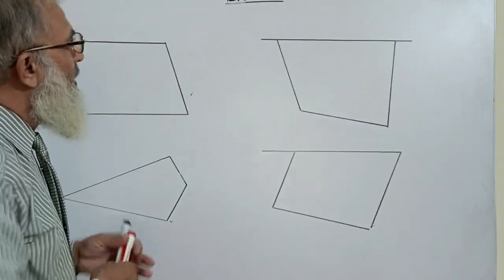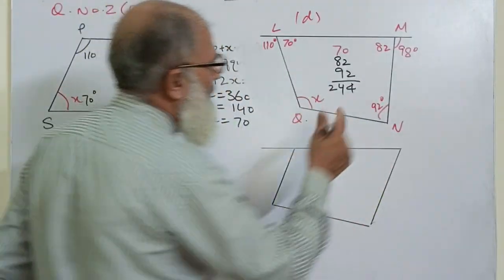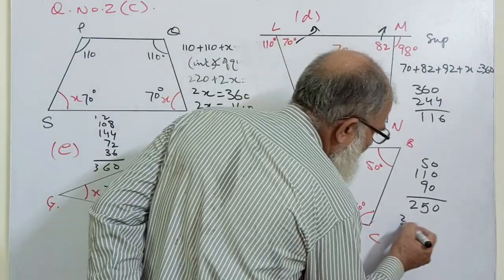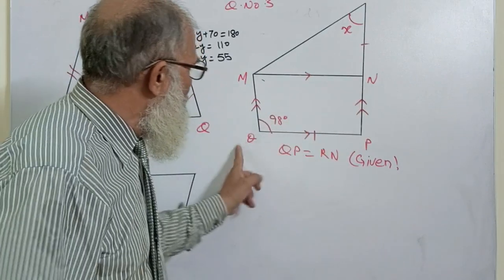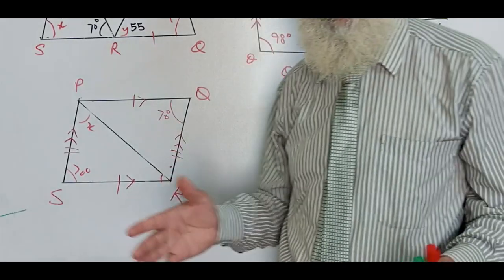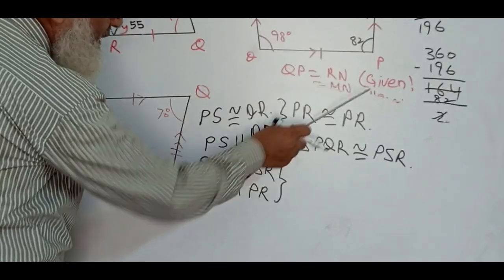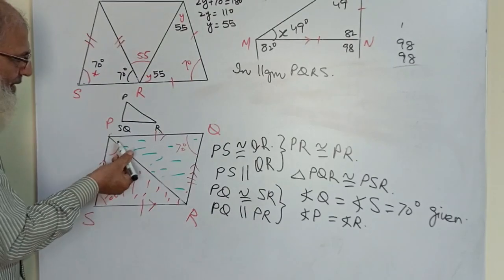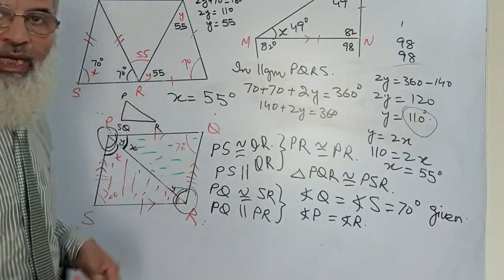Lines, Angles & Shapes|Cambridge IGCSE Maths|Lecture54 Part II|Chapter 3|Quadrilaterals|Explained